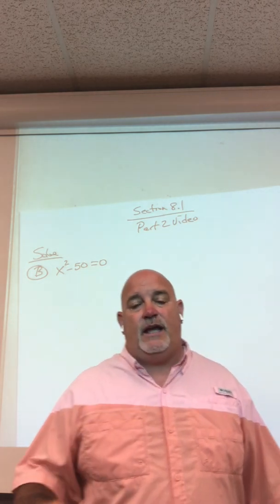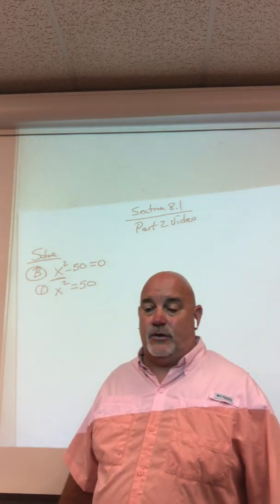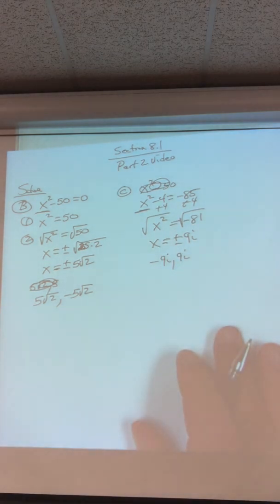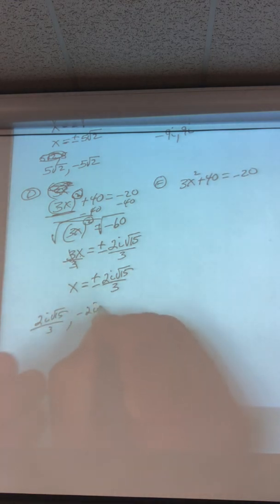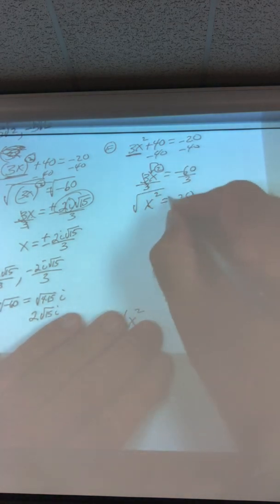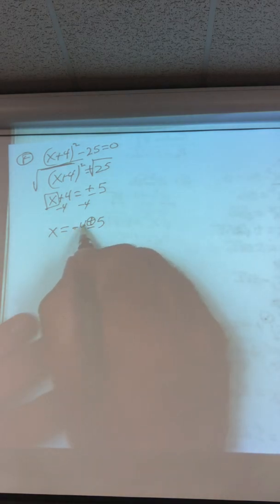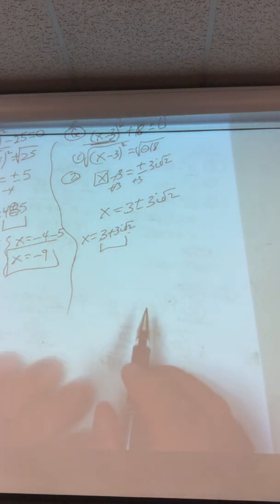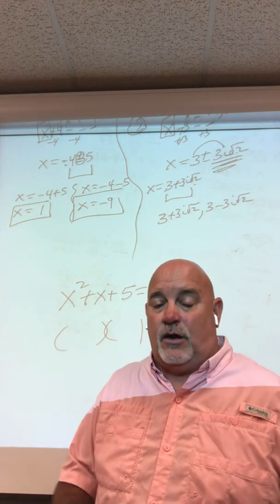Section 8.1 Part 2